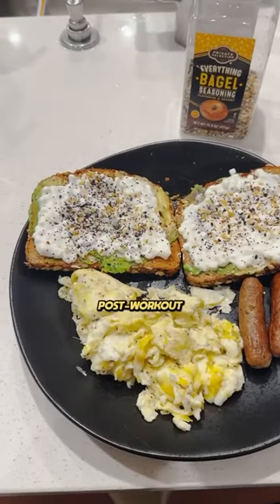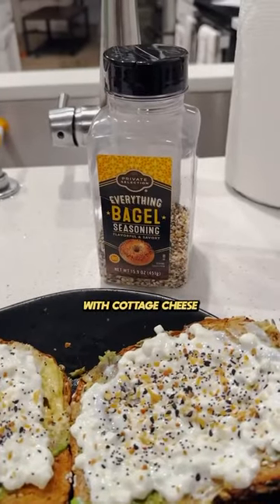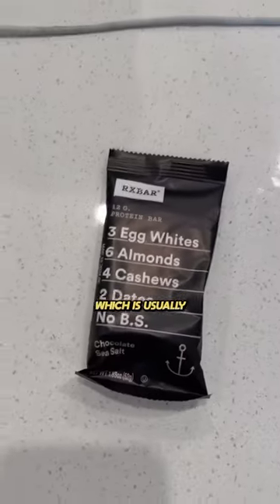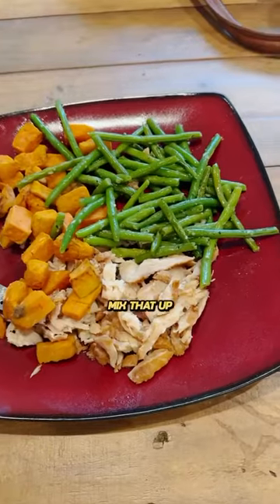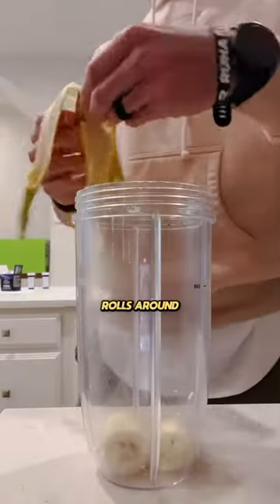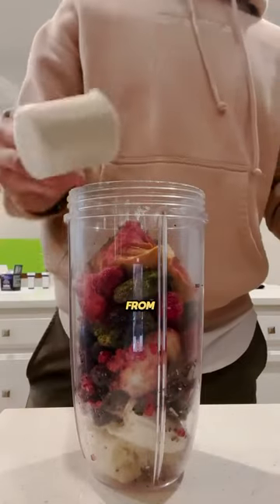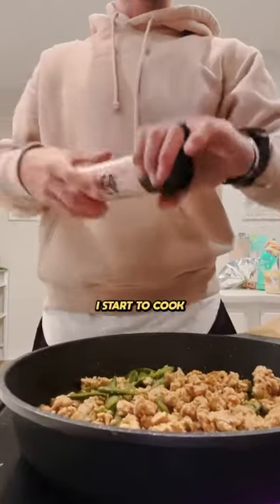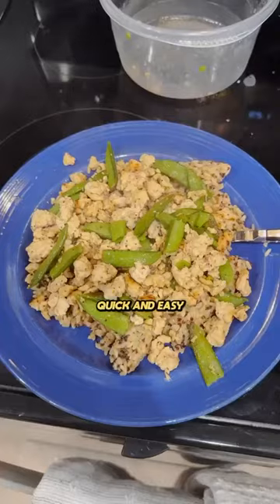What I Eat In A Day - Hybrid Athlete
What I eat in a day - as a hybrid athlete

Here's a sneak peek to his eats:

🍳 Breakfast: Fueling up with 2 eggs mixed with egg whites, chicken sausage, avocado toast with cottage cheese, and everything bagel seasoning
💪 Snack #1 - Grabbing an RXBAR for a quick protein boost
🍗 Lunch: Digging into delicious rotisserie chicken and sweet potatoes from FlexPro Meals, paired with green beans
🍌 Snack #2 - Blending up a nutrient-packed protein smoothie with banana, Costco's super smoothie pack, chia seeds, peanut butter, and more
🍚 Dinner: Ground turkey, snap peas, and quinoa brown rice
🥜 Dessert: Peanut butter protein bites from FlexPro Meals

Balancing taste, nutrition, and convenience! 💪